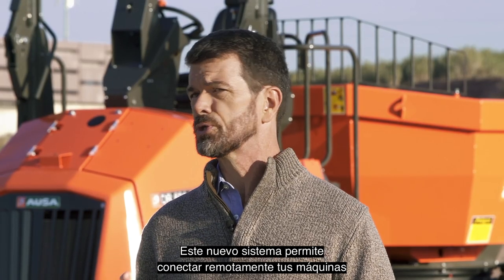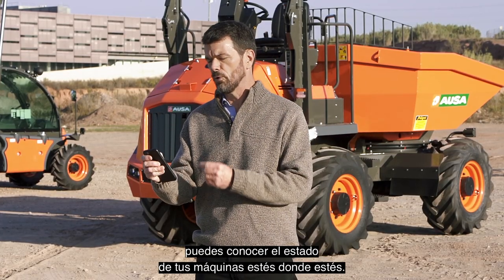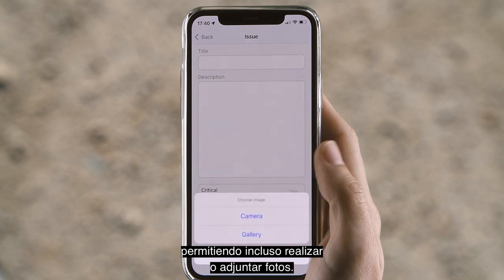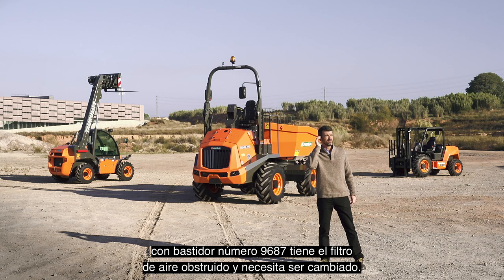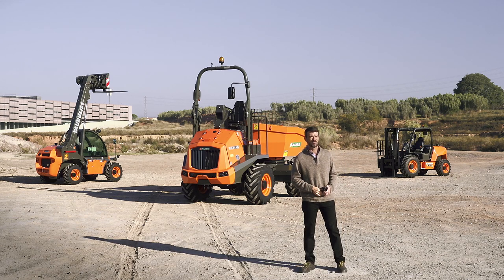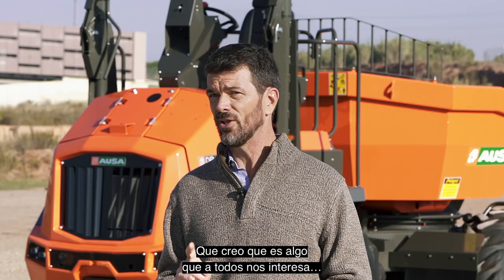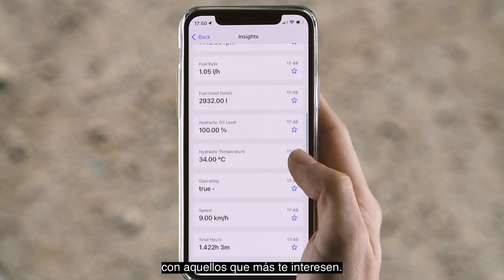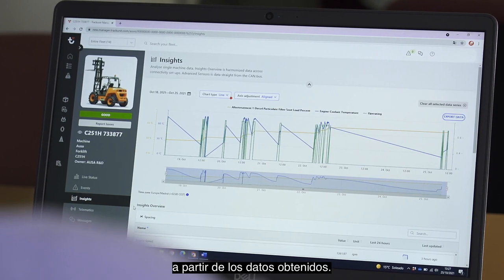AUSAnow: la solución conectada para el control de flotas